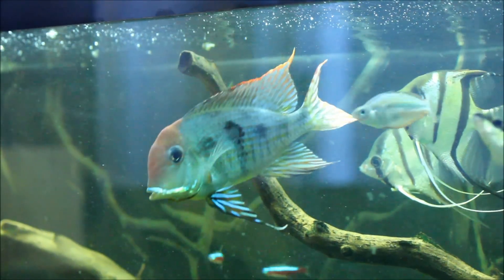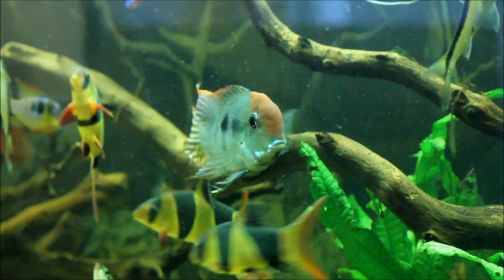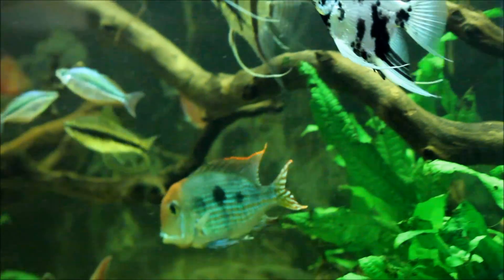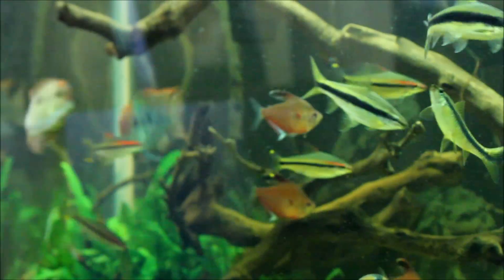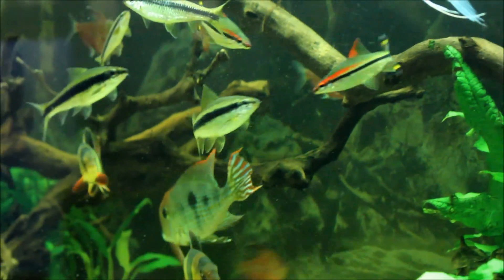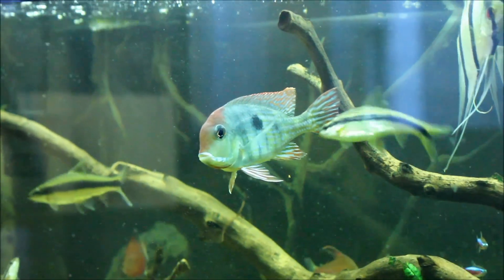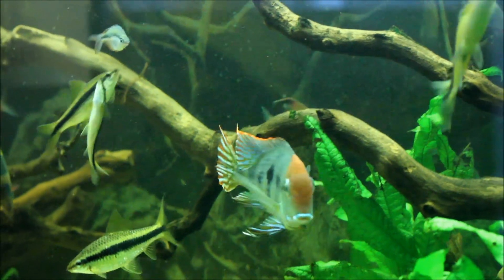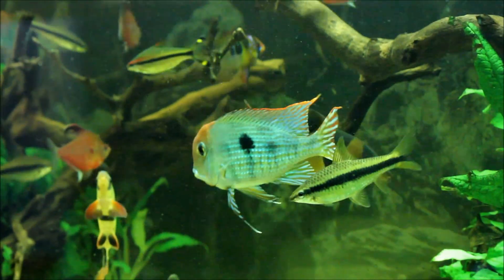Freshwater Fish Profiles - Geophagus Red head Tapajos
Some info. on the Geophagus Red head Tapajos, share your thoughts on this beautiful fish. If you have suggestions for another fish you want me to cover then please leave it in the comments below.